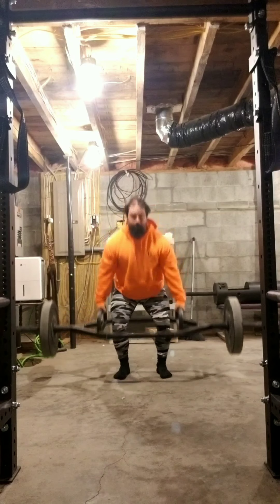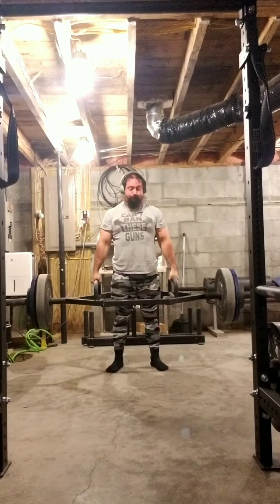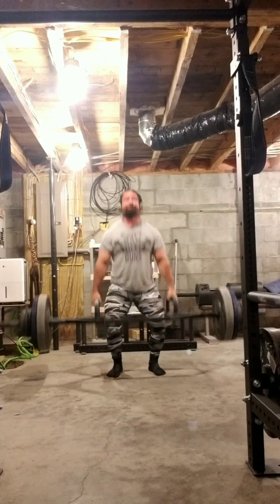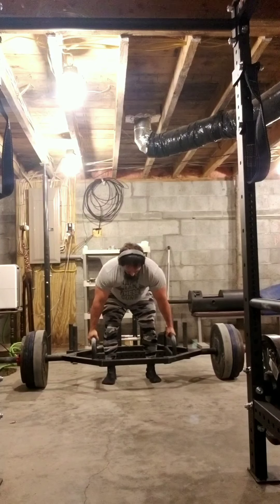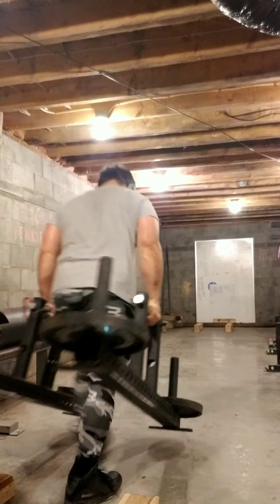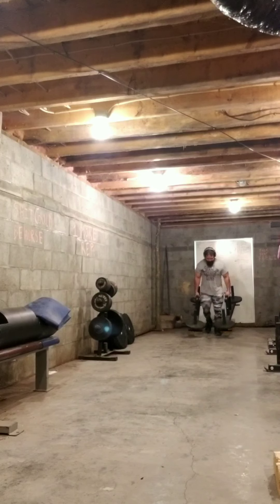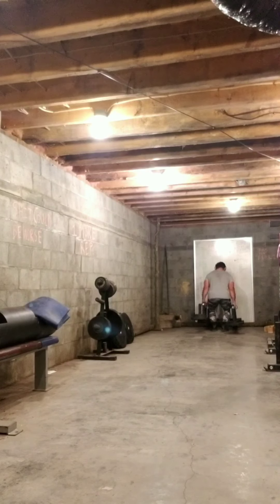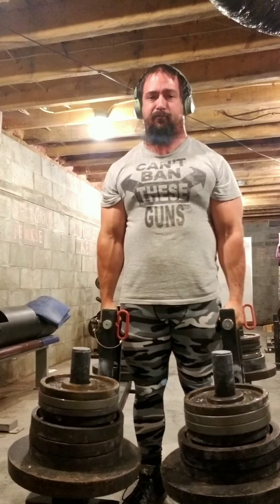C8W3 WENDLER COFFINWORM AMRAP Trap Bar Deadlift: 405X12! PR, Farmer's walk up to 212.5lbs per hand